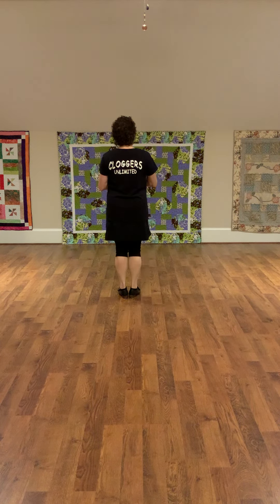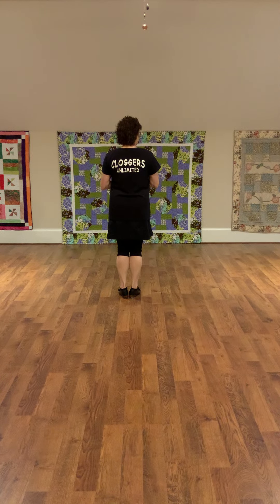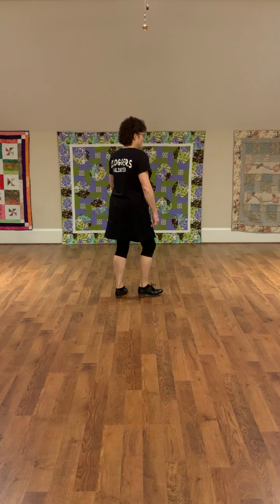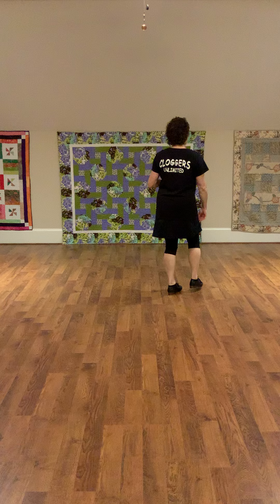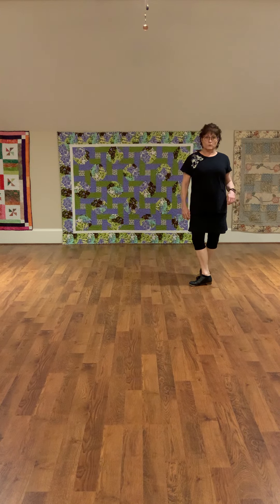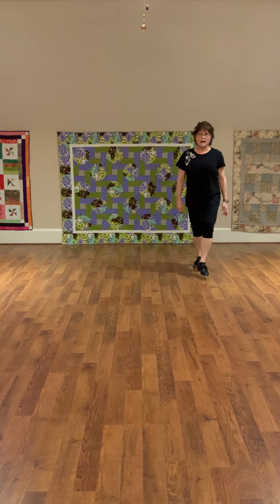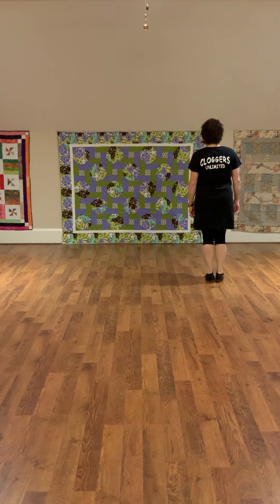Look What God Gave Her, Part A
Look What God Gave Her, Part A:   triple loop, rock step, basketball, step
Teach: Brenda Jordan